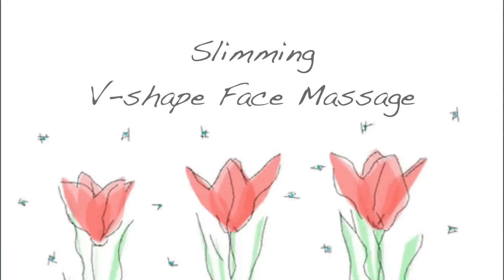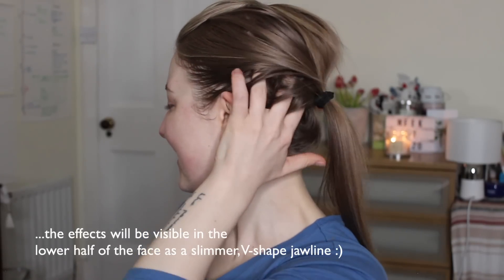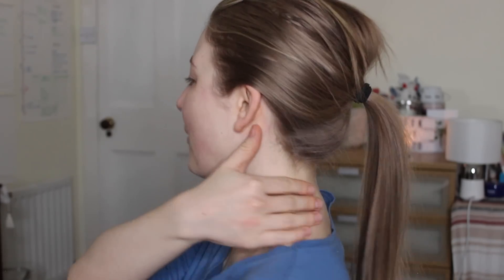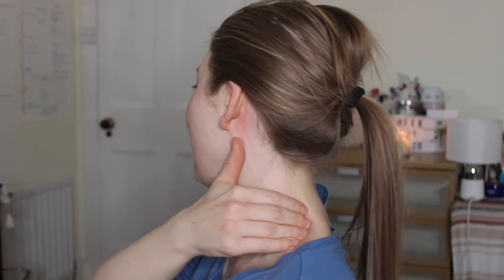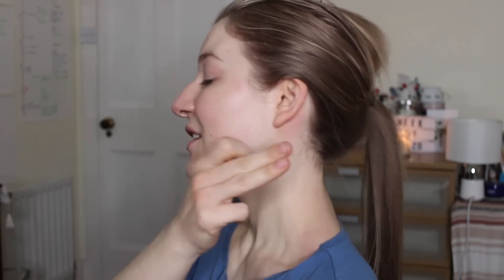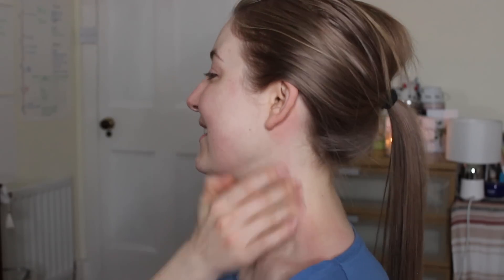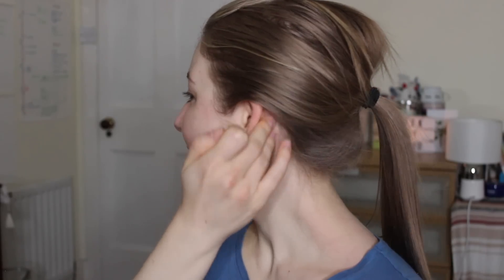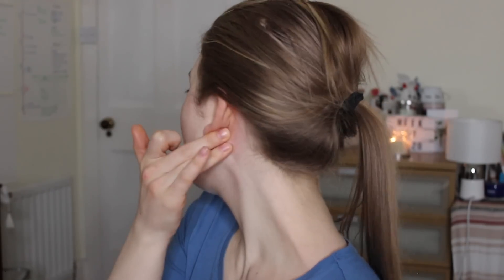Get V-shape Face in 2 Months - Face Massage Tutorial & Challenge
❤ FAQ
 - I’m from Poland but I’m also British. I have been living in the UK for the last 11 years.
 - In this video I’m 30
 - Normal to dry with the tendency to shiny T-zone (10 step routine definitely balanced it out!)

❤ Where to buy the Korean Face Massage book I've shown?
Some of you may be looking for a simple way to purchase it but this task is more challenging than we would wish for.

This book is written in Korean and not really available for purchase apart from Asia (at least I'm unaware of it being translated into English and available for sale outside of Asia).
I'm unable to give you the exact titles and author's names because I don't know how it accurately translates to English.

However you can try to buy this book from 3 (not very straight forward) sources below:
1. - the Polish blogger who lives in Singapore offers to post one to you. The page is in Polish however and most likely you'll need a hand of a Polish speaker to help you to order.

2. - This online store is in Korean so if you speak the language or have someone to help you translate, you can give it a go.

3. - this page is mostly in English but there are some Korean words later in the ordering process. If you;re up for a challenge, you can try ordering it from here.

❤ If you want to be up to date what’s my current skincare routine, why not to visit My Amazon Storefront - a “blog” of my up to date skincare - for the exact products I’m currently using, in the order I’m using them :)

     Title: "Happy Footsteps"